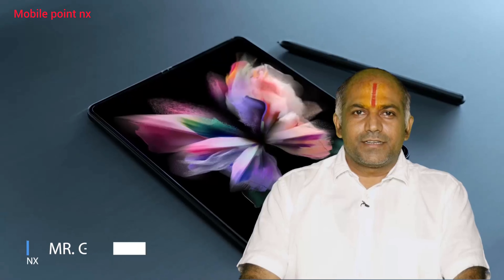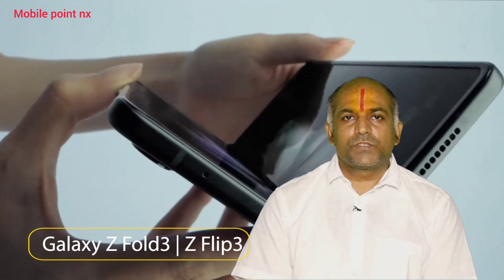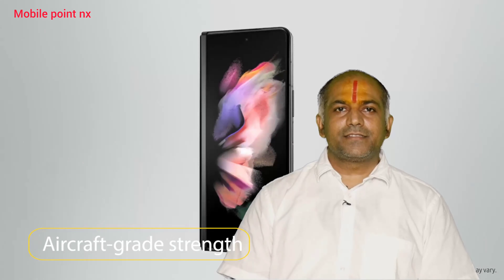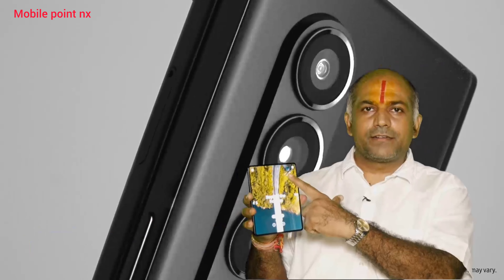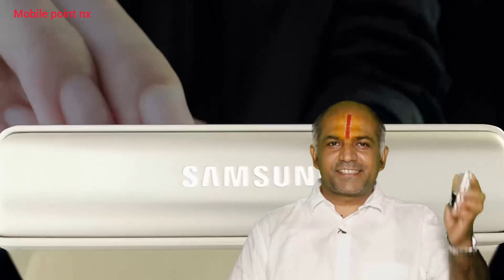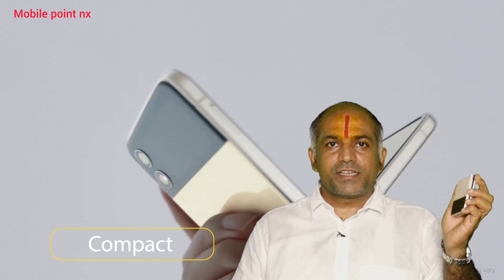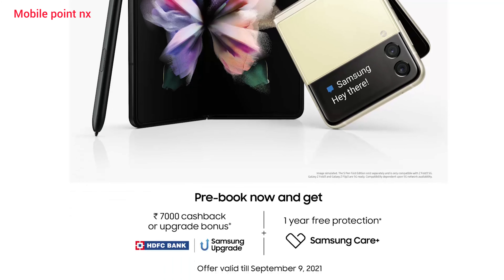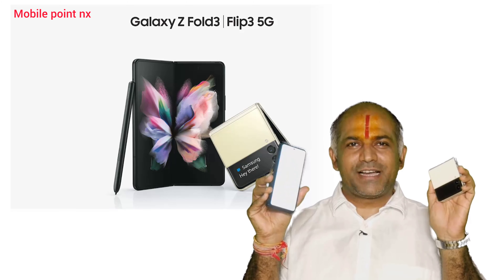Experience Samsung Galaxy Zfold3 5G & ZFlip3 5G Know Decide You Want To Flip Or Fold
Samsung Galaxy flip3
@MOBILE POINT NX {ranjeet jaiswal}